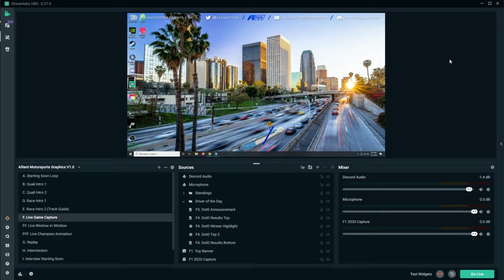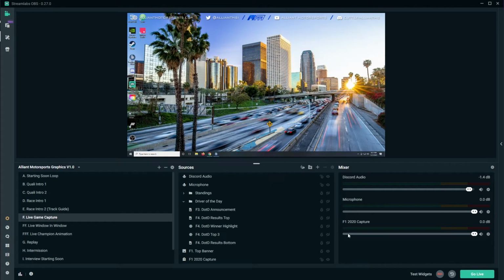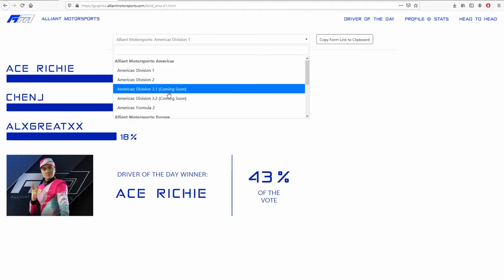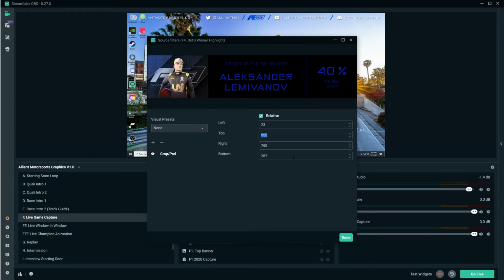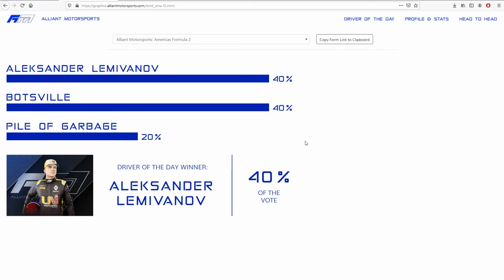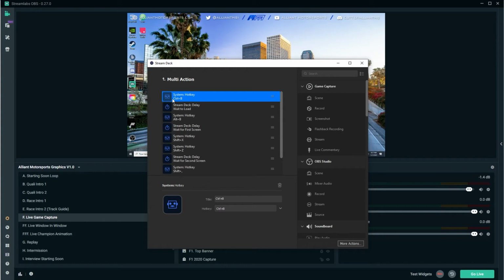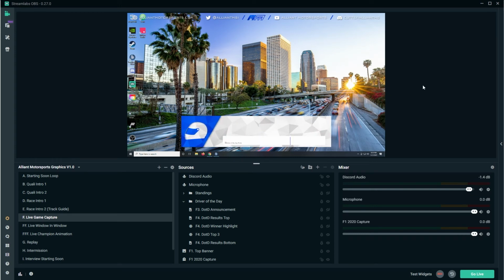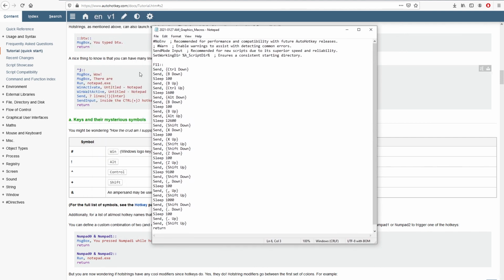AM Streaming 4: Driver of the Day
In this video, we set up all of the hotkeys and sources for the interactive Driver of the Day polls we use on some of our streams, as well as locate the necessary links to distribute to our audience.

0:00 - Overview
0:34 - Defining the Hotkeys
1:43 - Browser Capture Setup & Links
5:02 - Retrieving the Survey Link
5:37 - Macros Overview
6:19 - Macros Option 1: Streamdecks/Advanced Keyboards
7:24 - Macros Option 2: AutoHotkey
10:08 - Conclusion